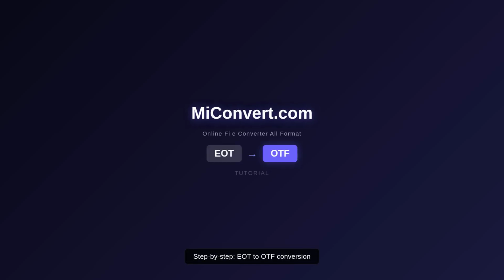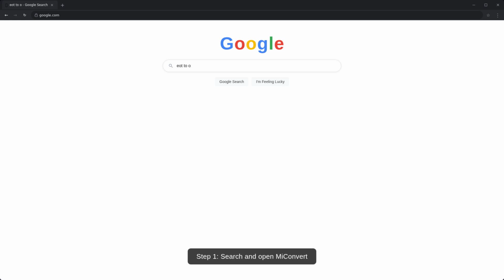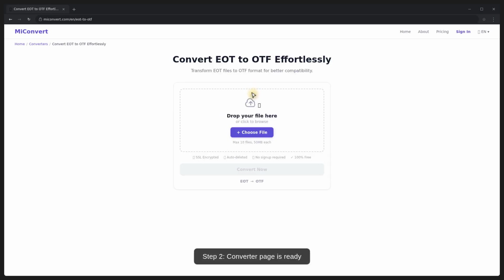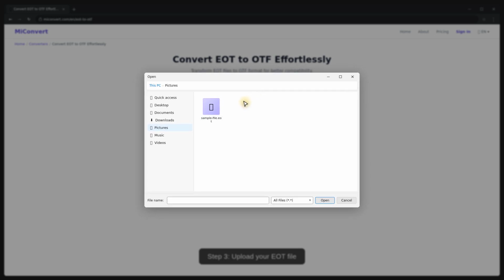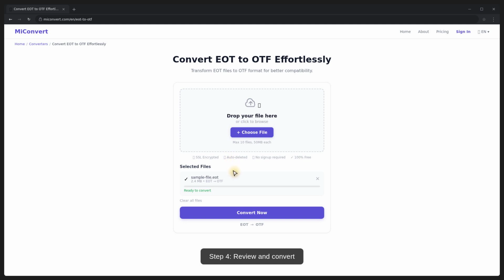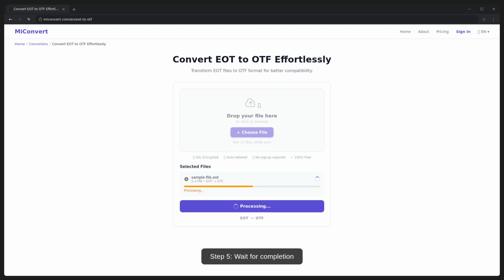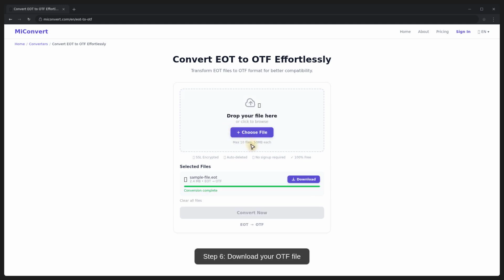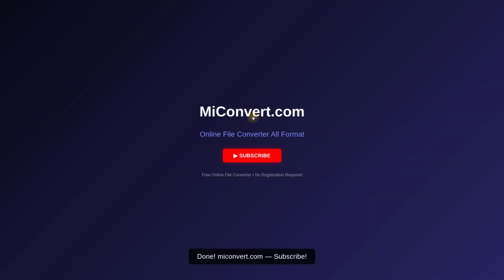Convert EOT to OTF in Seconds — Free & No Signup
Need to convert EOT to OTF? This quick tutorial shows you how to do it completely free!

What you'll learn:
• How to upload your EOT file
• One-click conversion process
• Download your OTF file instantly